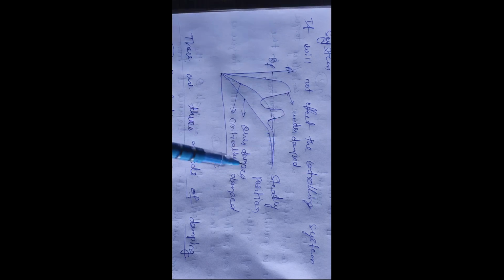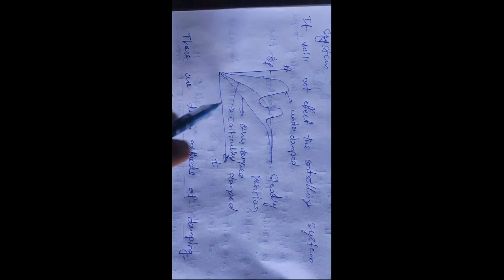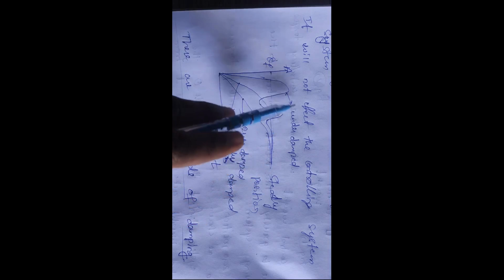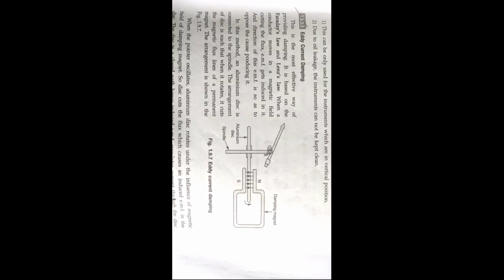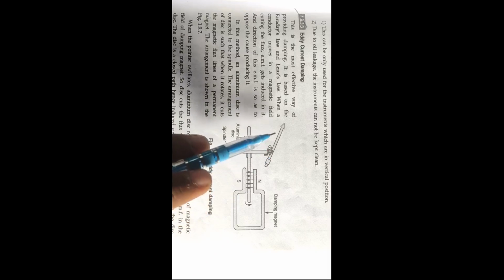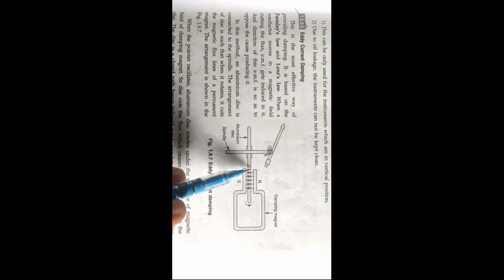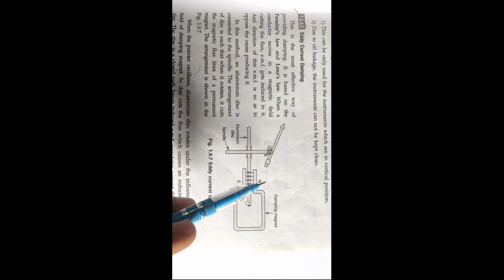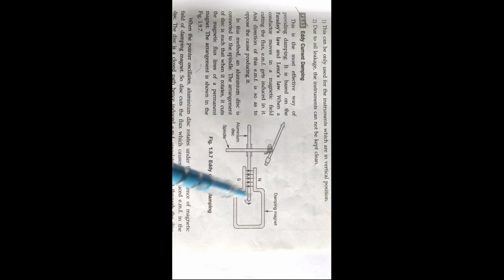Electrical measurements and measuring instruments (4th sem)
Damping system